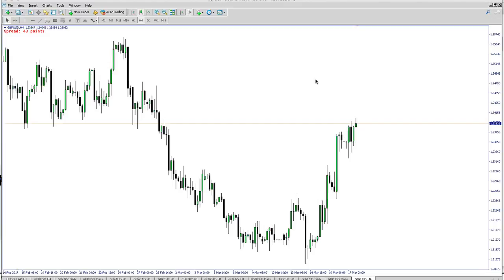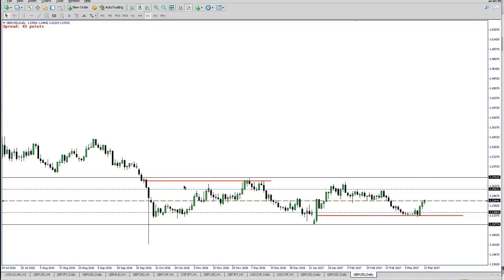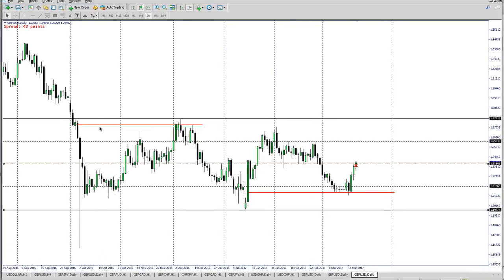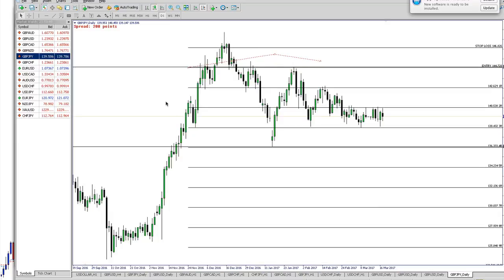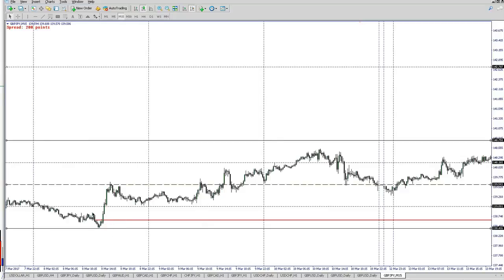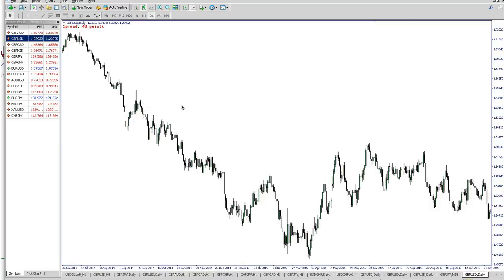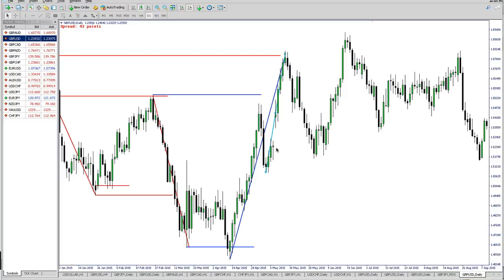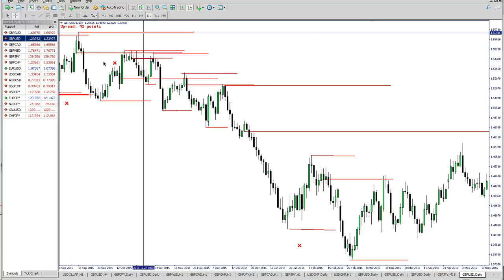ZT RANGE BOUND TRADING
RANGE BOUND TRADING

Concepts from ICT